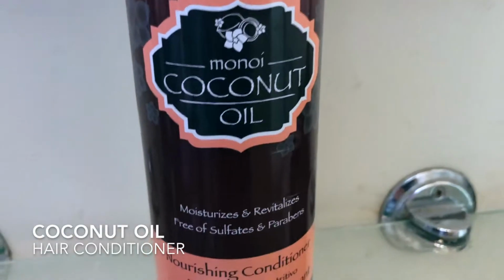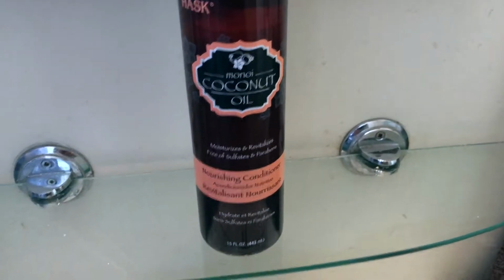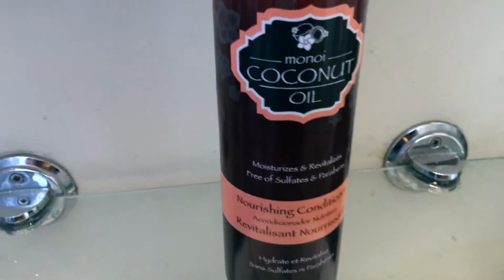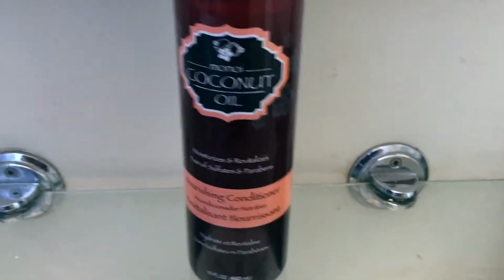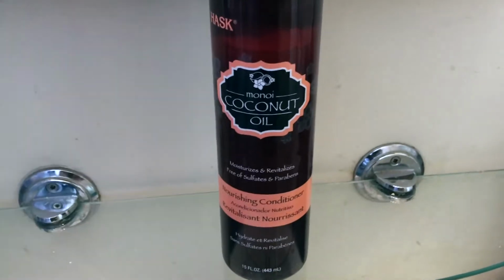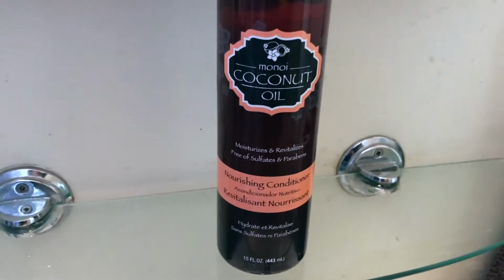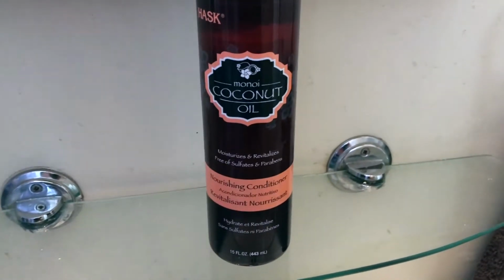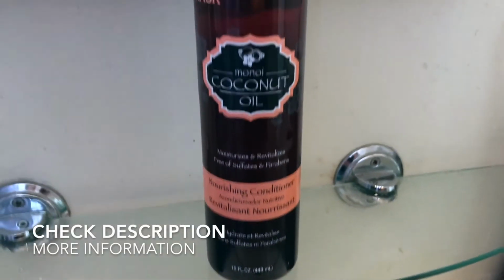✅ How To Use Hask Monoi Coconut Oil Conditioner Review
Price Check
About this product:

Hask Monoi Coconut Oil Conditioner

3 Pieces - 12 Ounce (354ml)
Infused With Softening Monoi Oil,
Moisturizes & Revitalizes Hair,
Free Of Sulfates & Parabens,
Ideal For All Hair Types